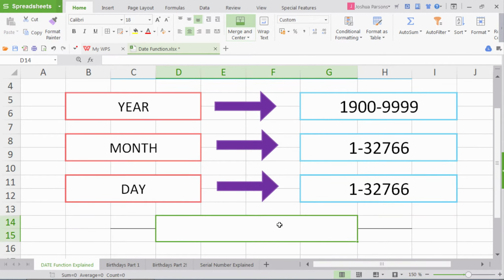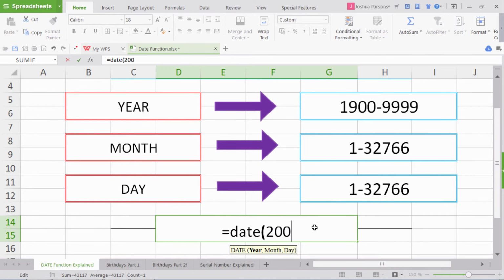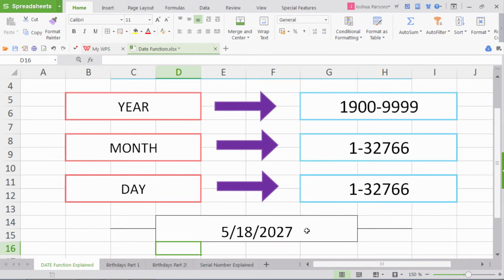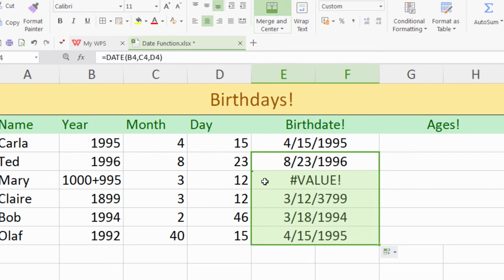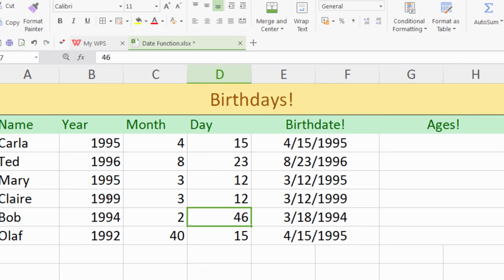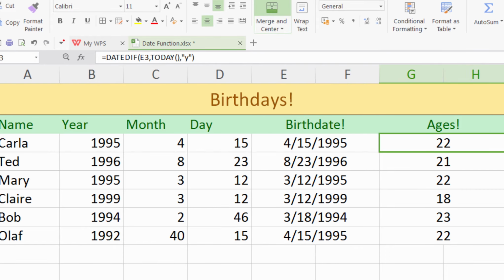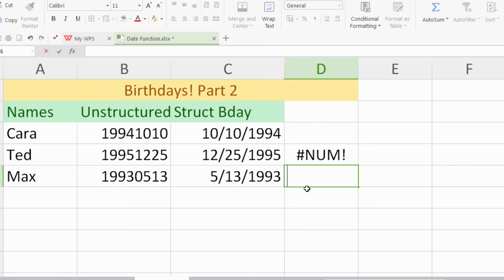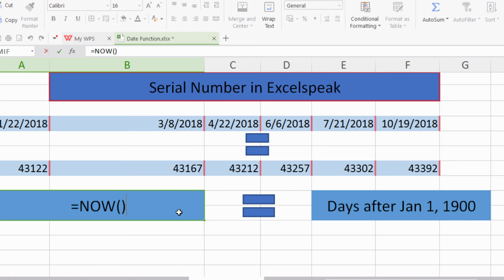DATE Function - WPS Spreadsheets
This is a great video to learn how to use the DATE function in Spreadsheets.